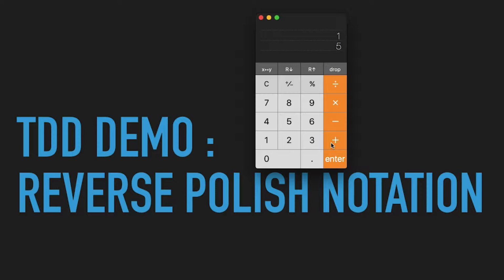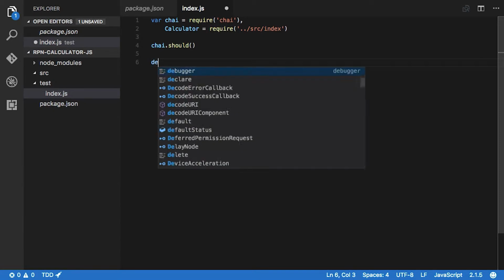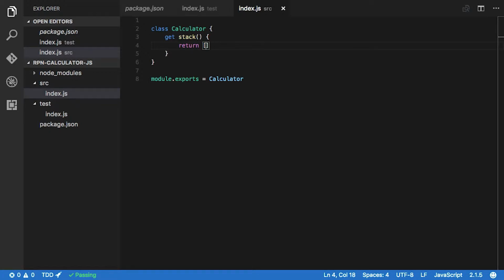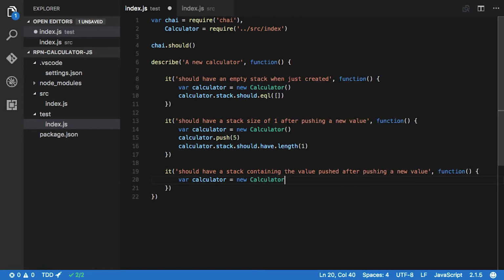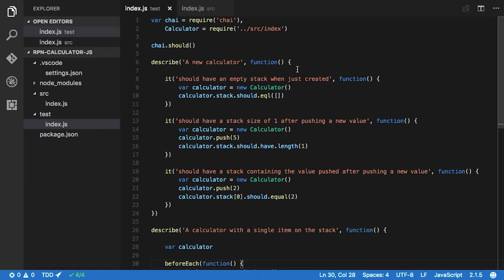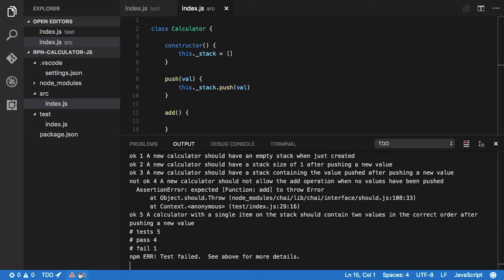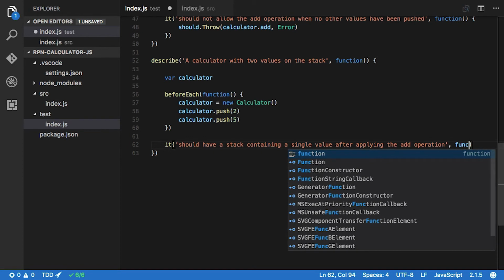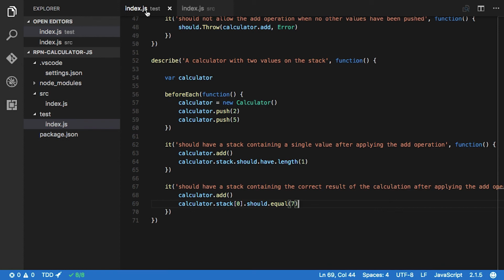Module 1. Lesson 3. Demonstrating TDD in JavaScript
Understanding TDD.

In this third lesson, we continue to lay the foundations before moving on to more advanced topics. This lesson provides a brief demonstration of test-driven development in practice using a simple JavaScript project.